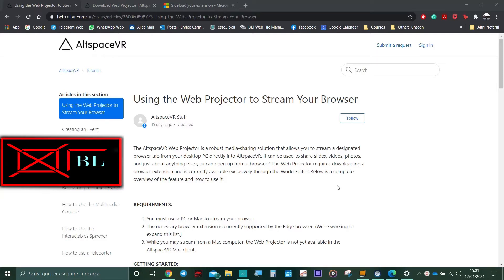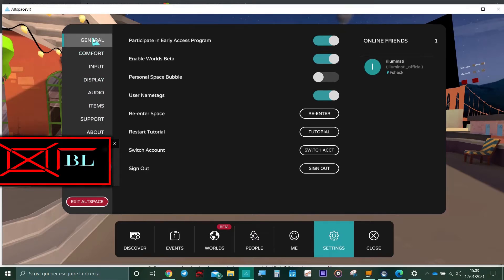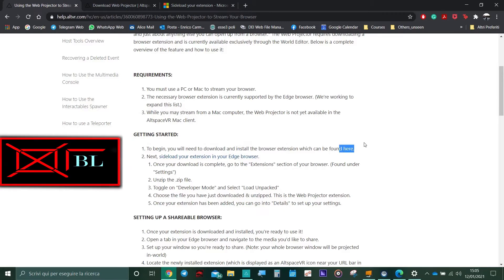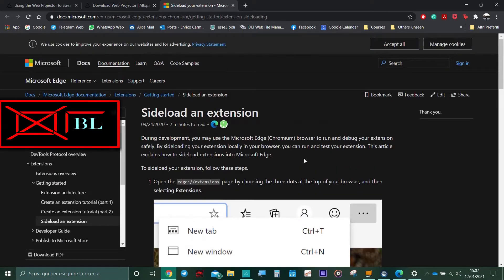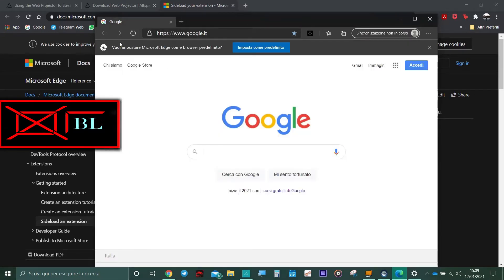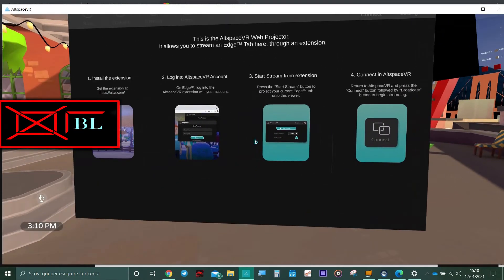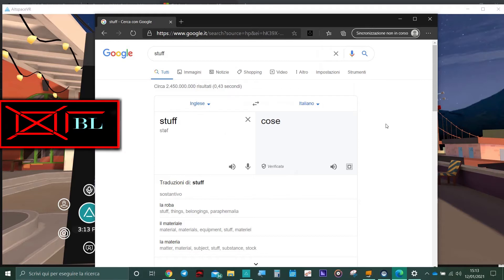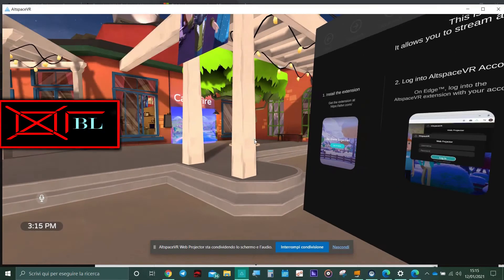AltSpaceVR Web Projector Tutorial ( Stream from PC Full Screen)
Here's a quick tutorial on the new AltspaceVR's feature: the web projector!

Thanks to this you can stream the content of your PC screen ( or just an edge tab ), on a screen positioned wherever you want in an AltspaceVR World!